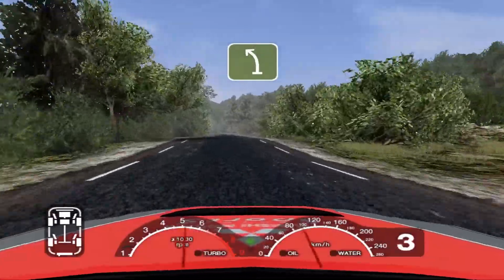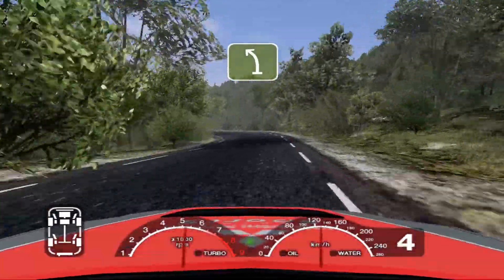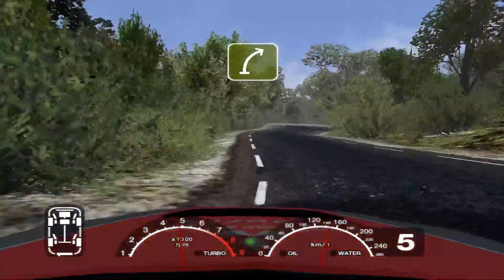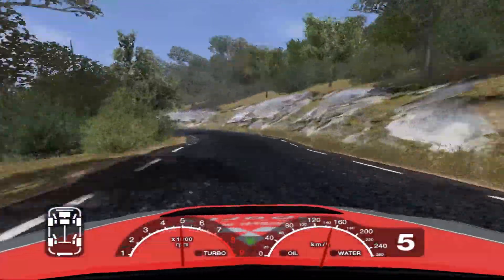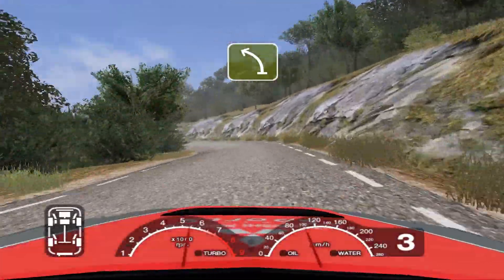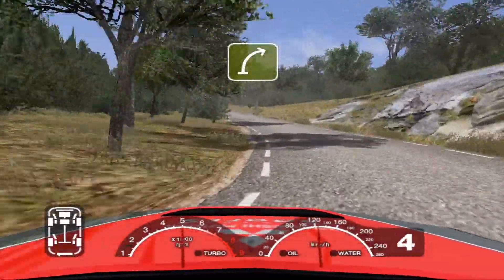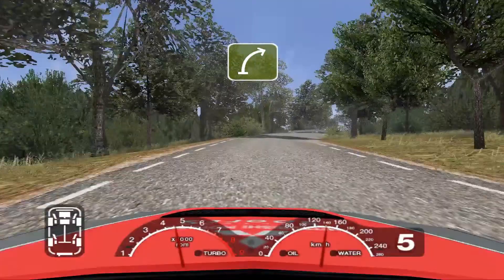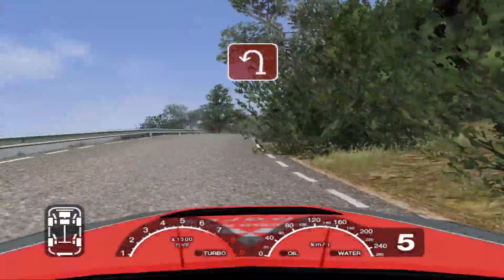CMR5 gameplay - Spain, stage 5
Colin McRae Rally 2005 gameplay
Spain - Palomera (05)

Car: Mitsubishi Lancer
Gearbox: auto
Weather: clear
Damage: heavy